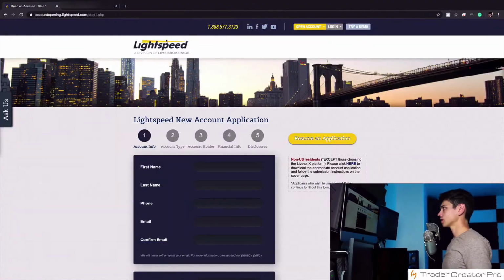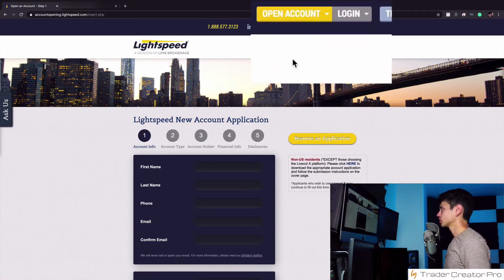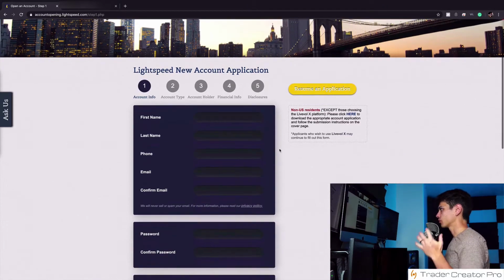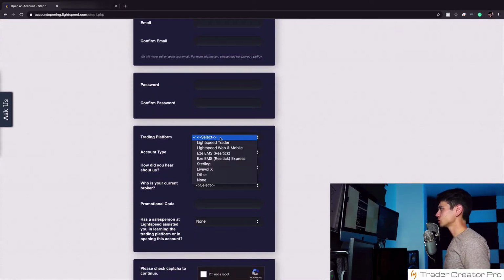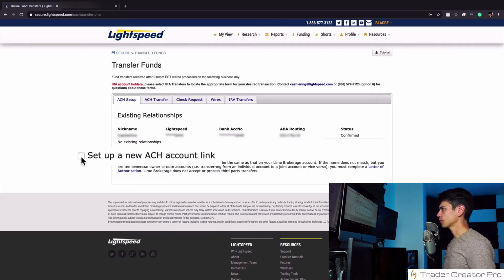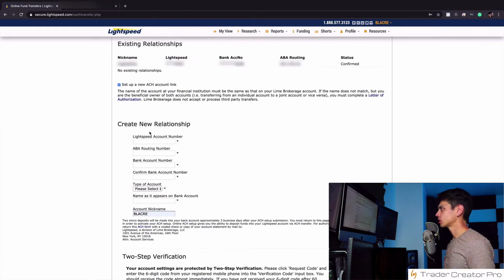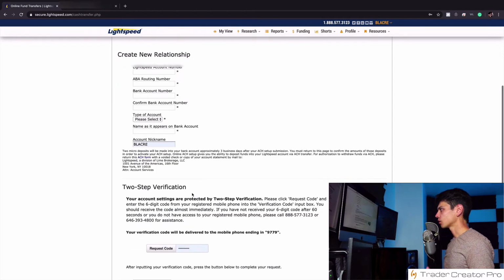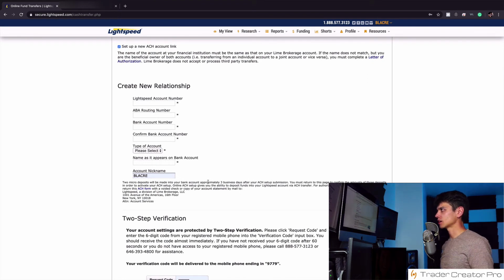Setting up a Lightspeed trader account (2 of 11 Crash Course)